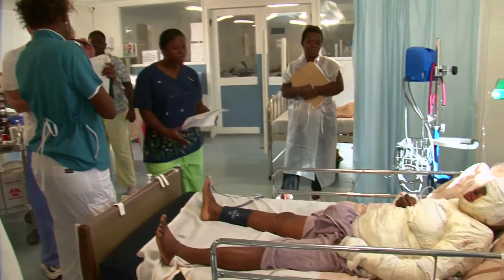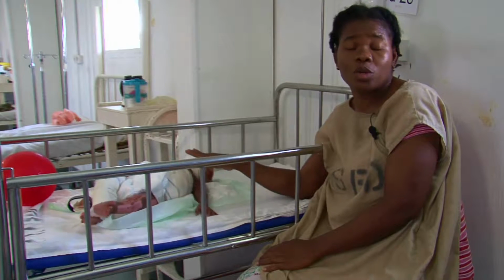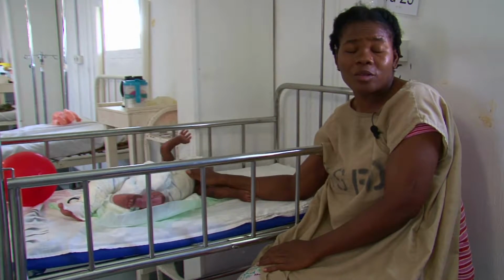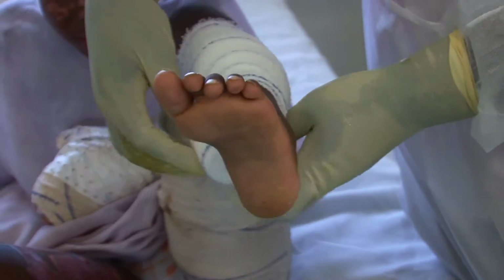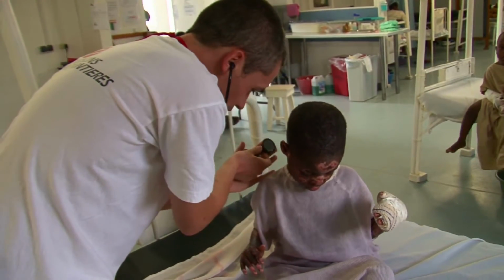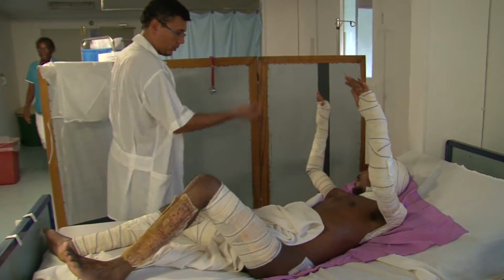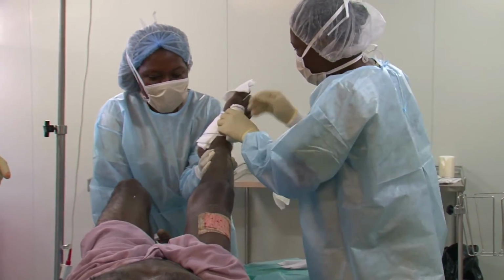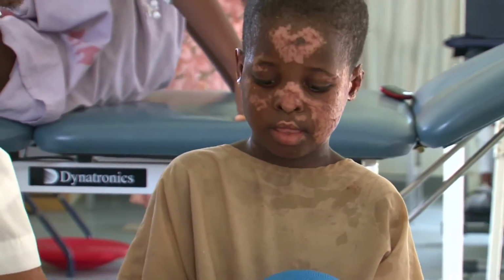treating of burn injuries some practical experience in hospital